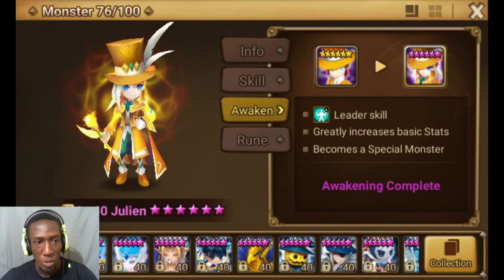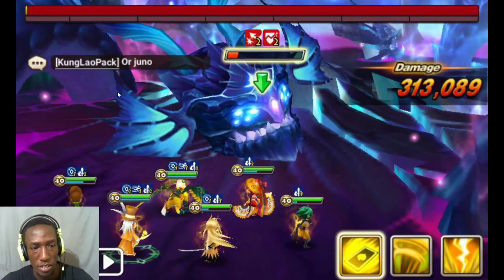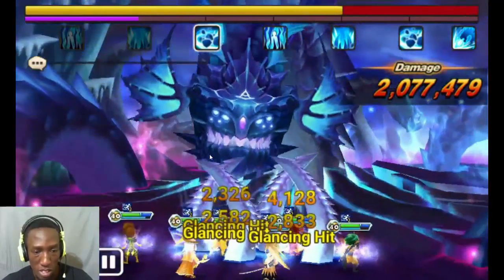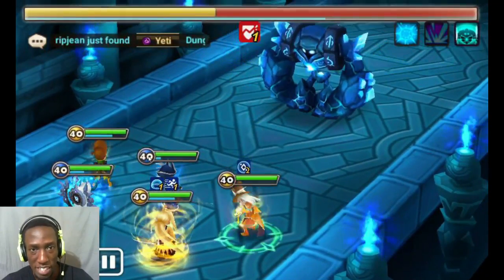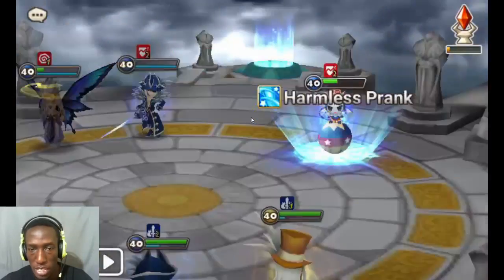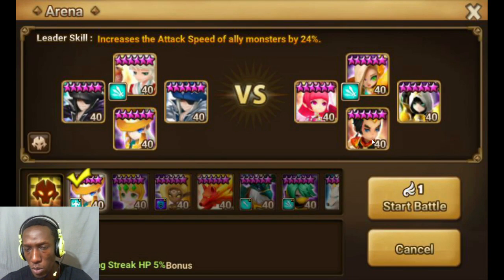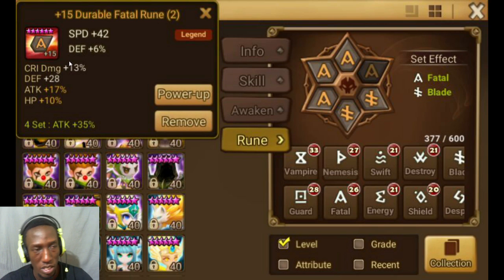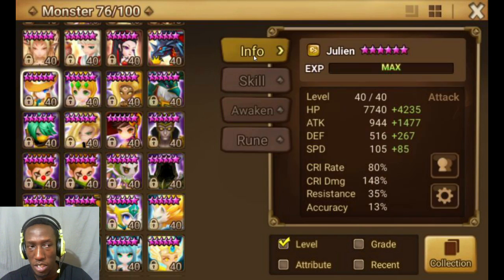Testing Julien's worth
Hey guys this is a video on julien the wind phantom thief where  we check to see the various places in the game that he can be used enjoy XD